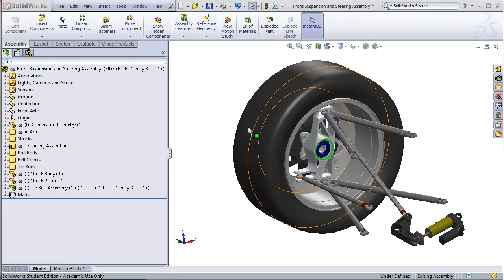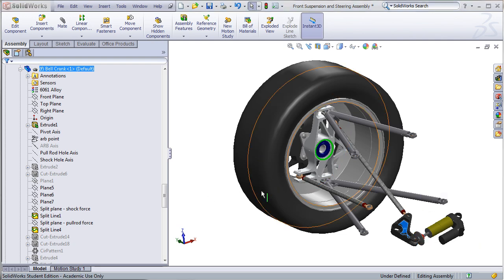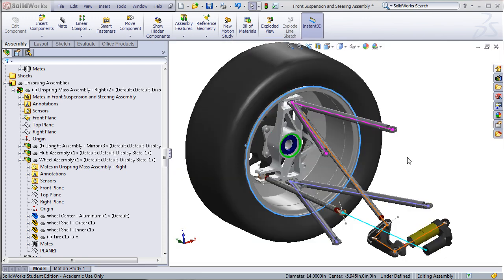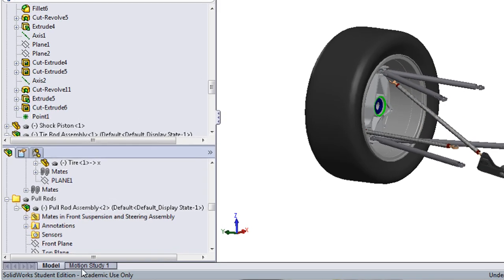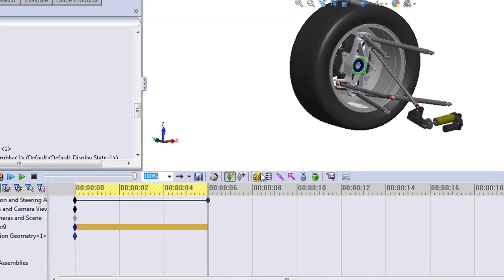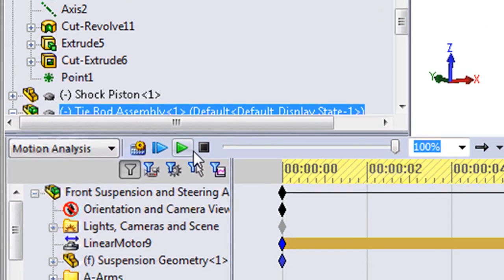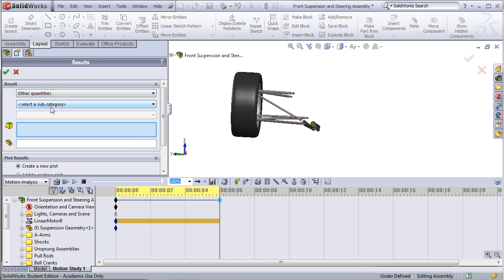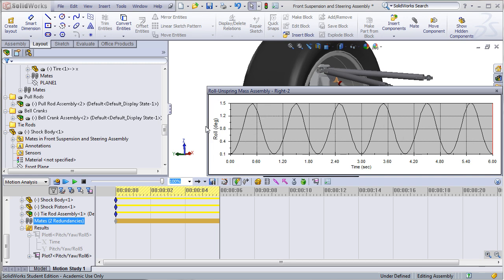Introduction to Using SolidWorks Motion for Formula SAE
In this video you will learn how to use SolidWorks Motion to simulate a simple 1inch, 1hz suspension travel